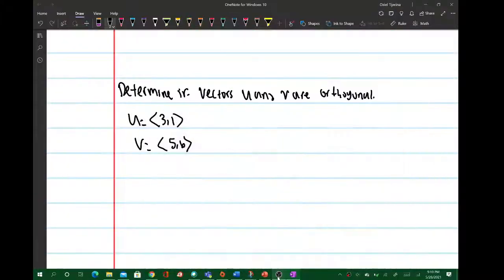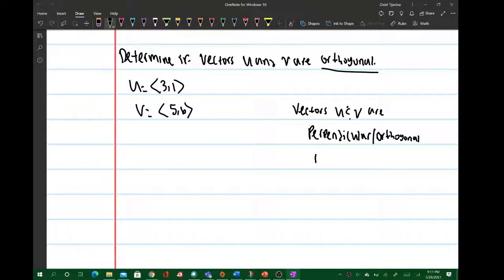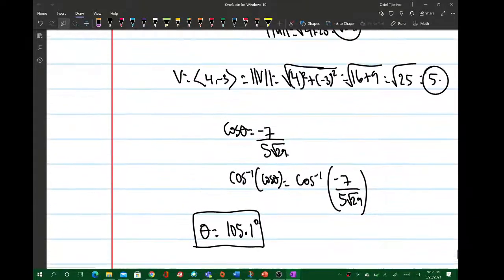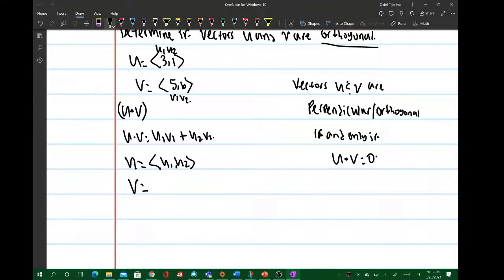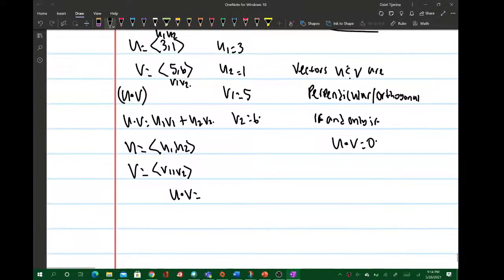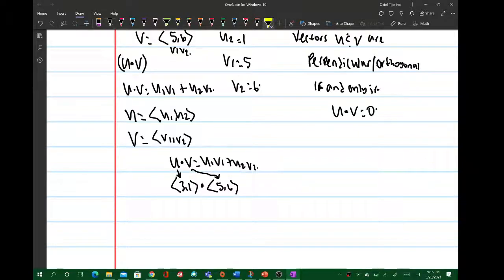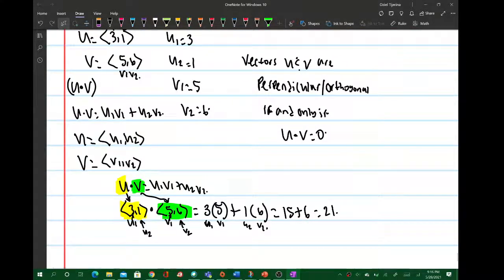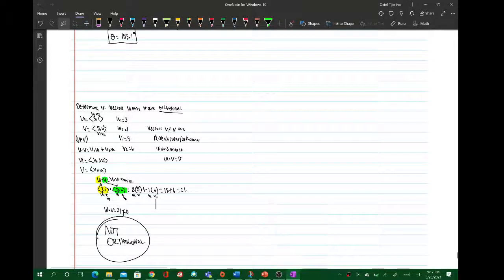Orthogonal Vectors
Hi guys!! In this video, we go over how to do a problem that asks us if vectors u and v are orthogonal. If anyone has any questions please let me know down below.